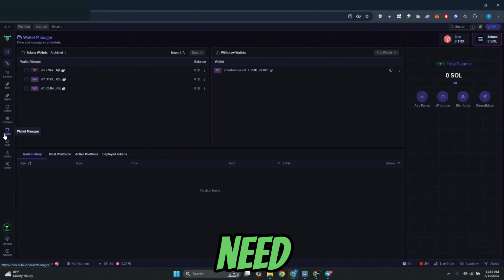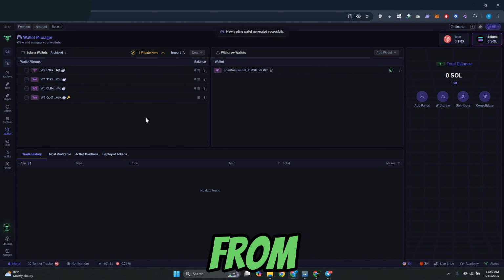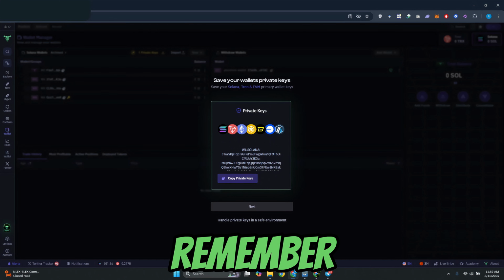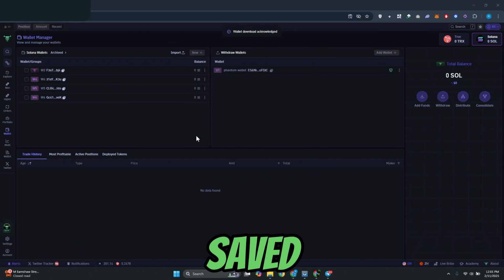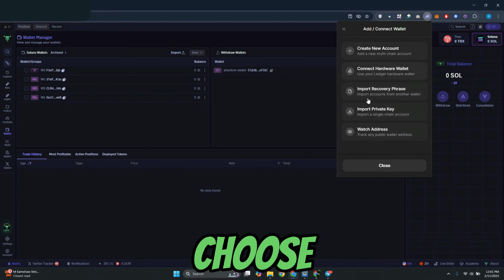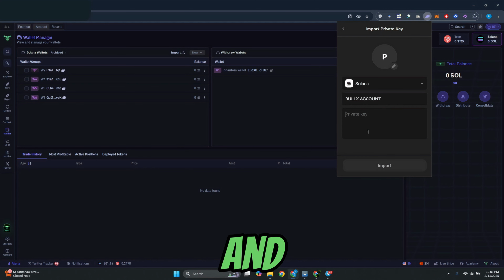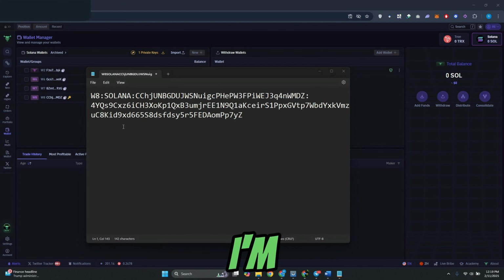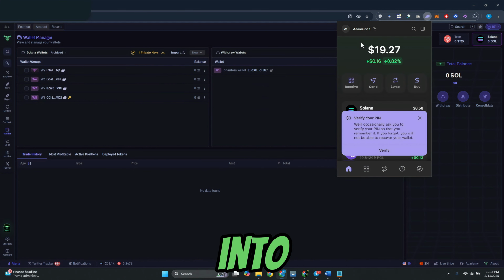How To Export BullX NEO Private Key And Import It To Phantom Wallet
How do I export bullx neo private key and import it to phantom? In this video tutorial, I’ll show you how to import bullx neo private key to phantom wallet. Enjoy!